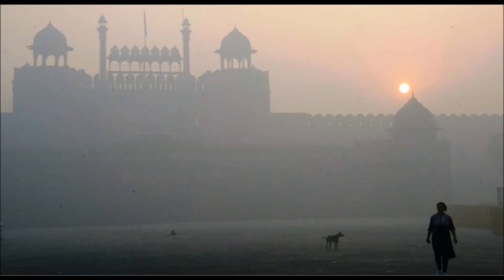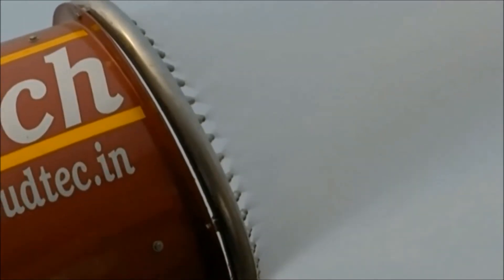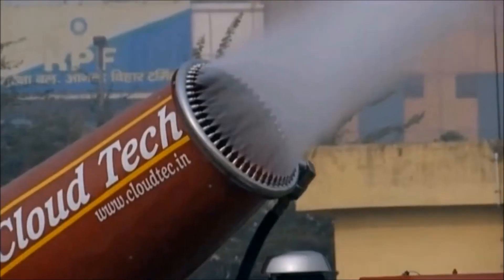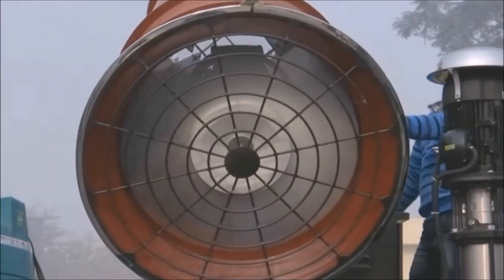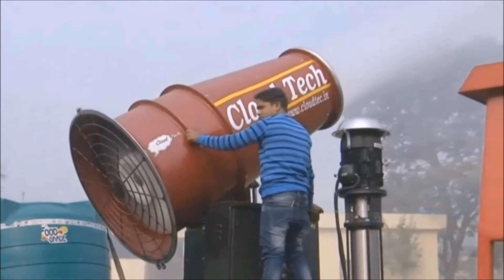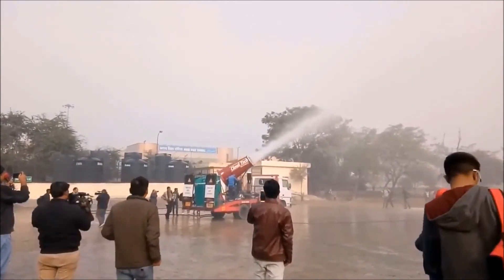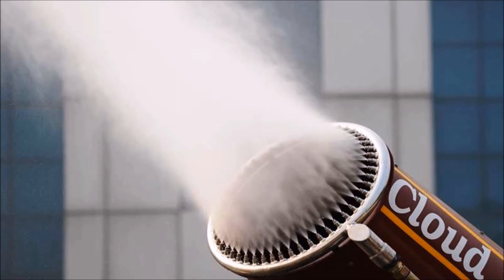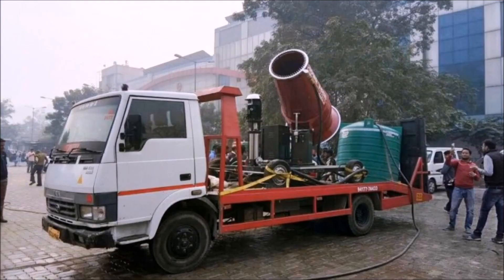Anti Smog Gun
Anti-smog gun is a device, shaped like a hair dryer and sprays atomised water into air. This water comes from a water tank which is mounted on a vehicle and hence it can be taken across the city for the same purpose. It can spray water in the air up to a height of 50 meters and can bring the even fine particulate matters like particulate matter 2.5, including particulate matter 10 also. It generally uses 30 to 100 litres of water per minute and settles particles in a radius of 25 to 50 meters. It costs around 20 lakh.